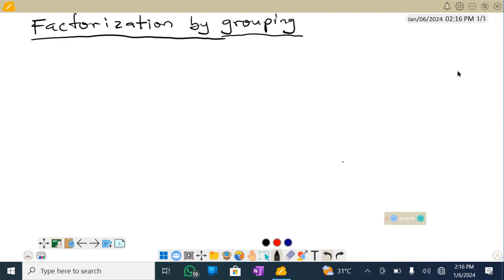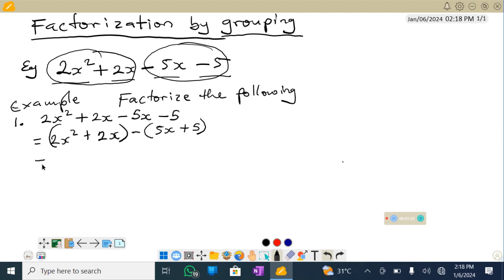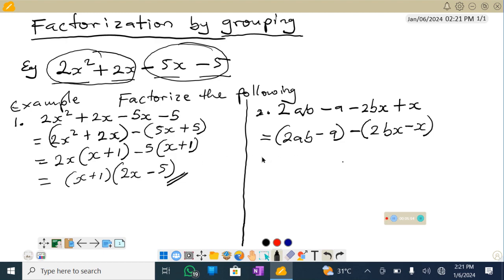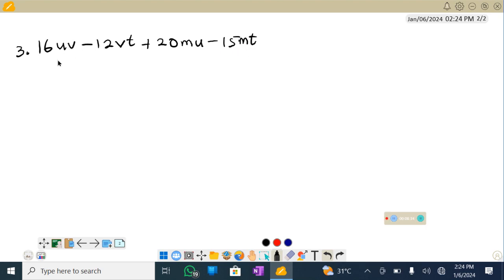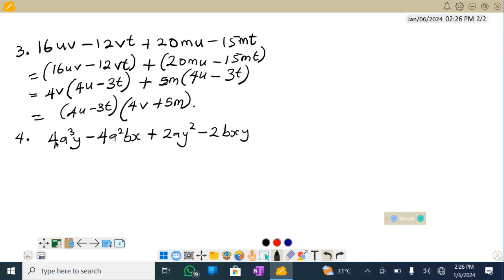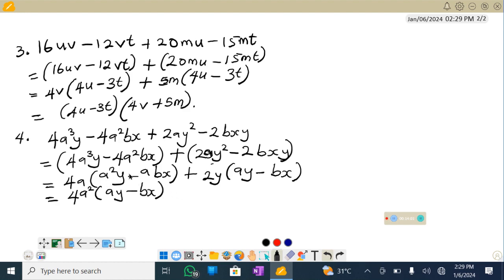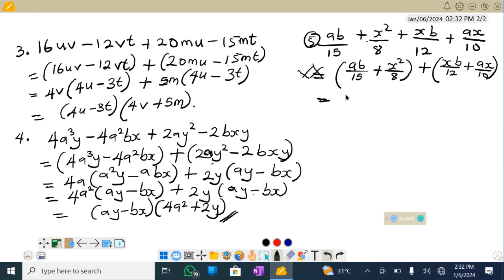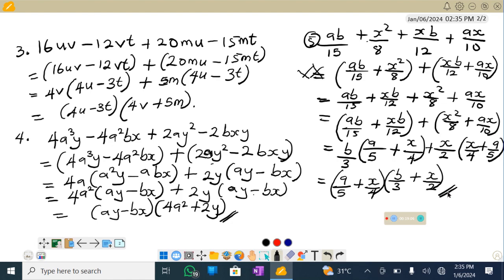FACTORISATION BY GROUPING